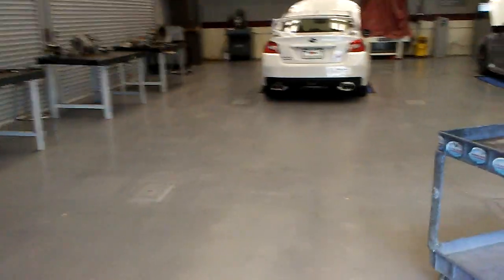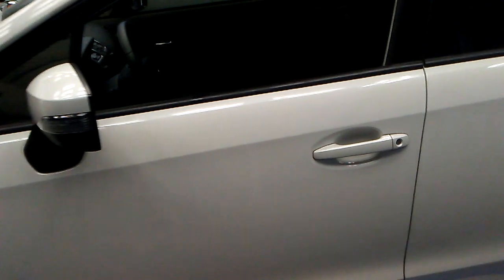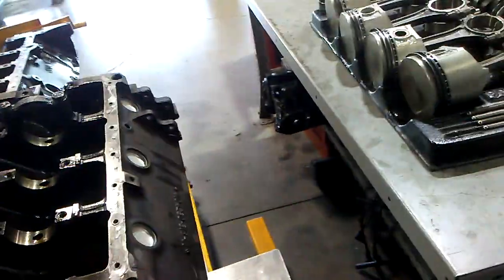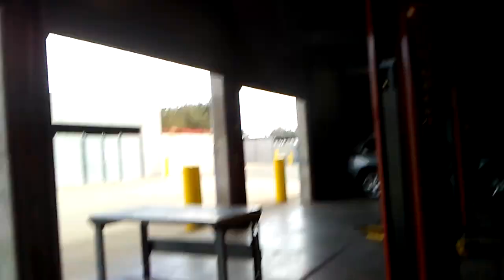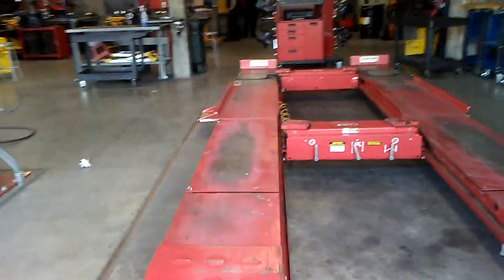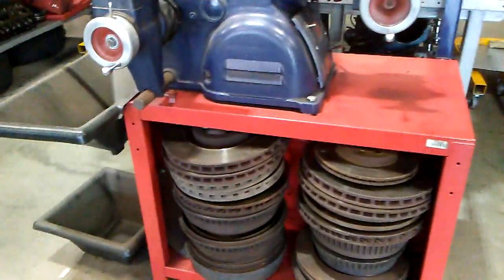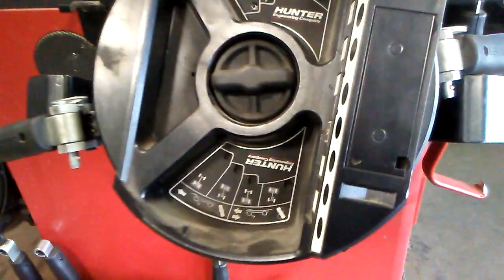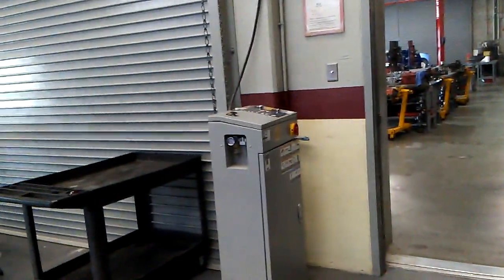A Raw and Quick Video Tour of my College's Automotive Workshop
This is raw footage of what I do as a major here in college. If you guys may ask, YES this is a live shop meaning that actual customers come in to my colleges autoshop

1.  Foul language
2.  Spam
3.  Bullying to other individuals
4.  Racism and sexism. (No sex jokes)